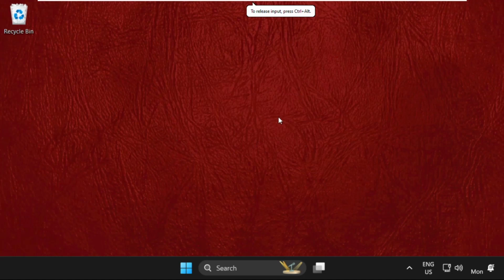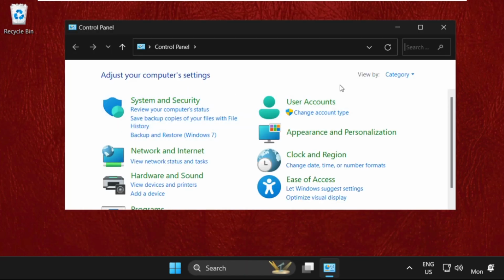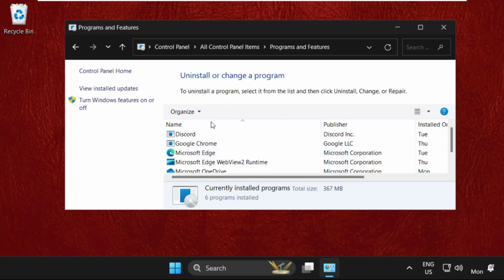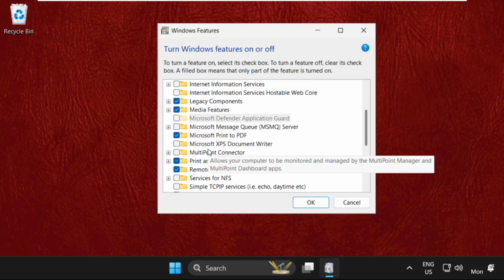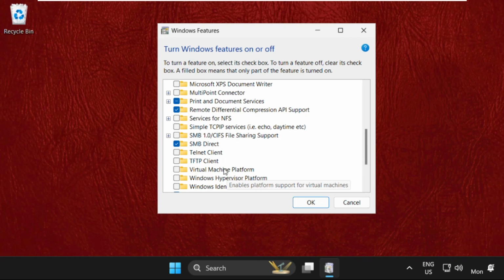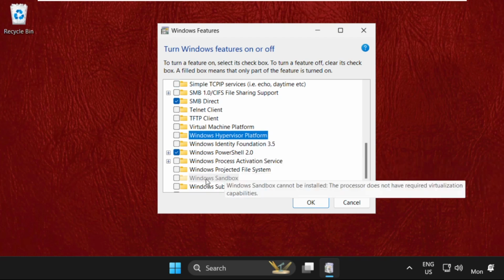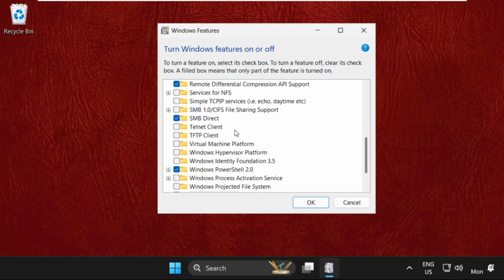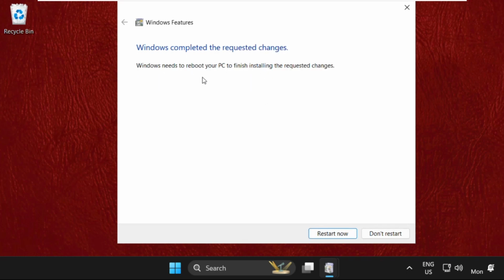How to Fix Incompatible Windows Settings Bluestacks Windows 11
This window will show you How to Fix Incompatible Windows Settings Bluestacks Windows 11
This issue most usually occurs when your Windows graphics settings are not optimised for BlueStacks, or when your Windows version does not support Hyper-V, which is essential to run BlueStacks. lets learn How to Fix Incompatible Windows Settings Bluestacks Windows 11